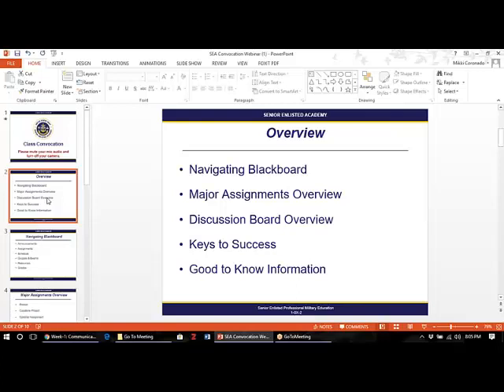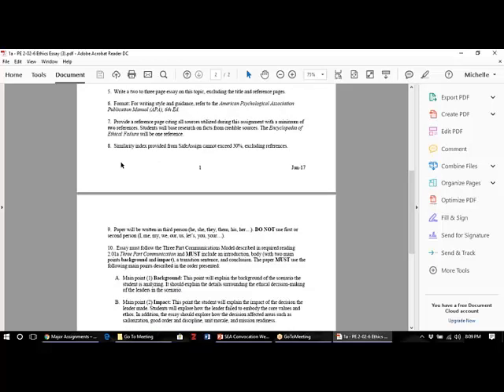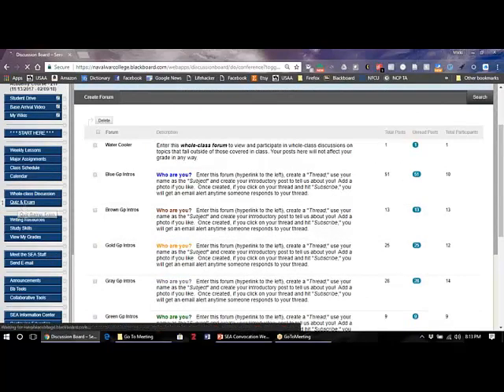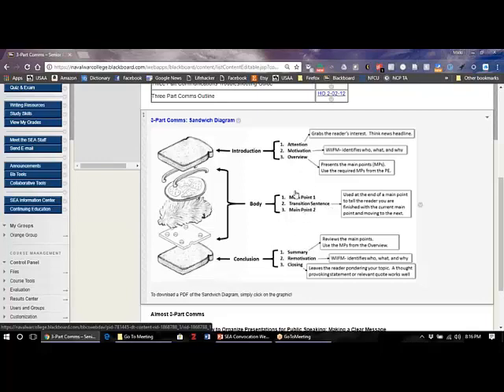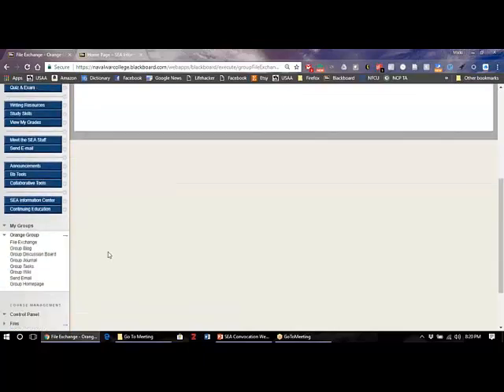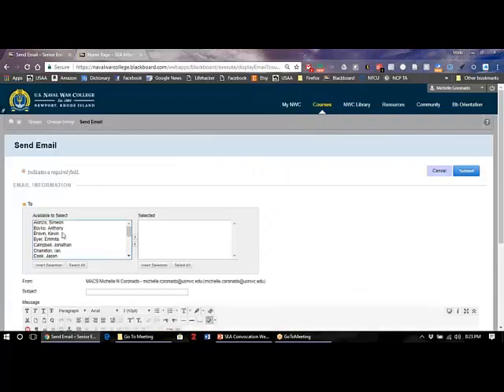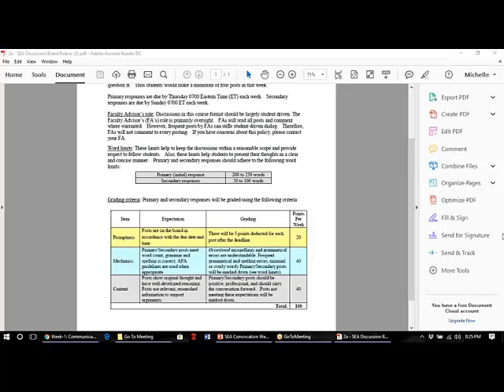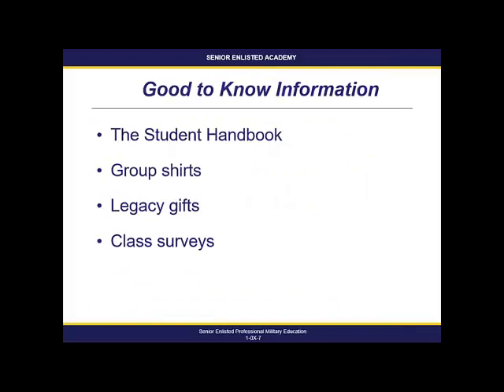SEA Convocation Webinar Class 211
Introdcution to the Senior Enlisted Academy.  Topics discussed include:
-Navigating Blackboard
-Major Assignments
-Discussion Board Overview
-Keys to Success
-Good to Know Information